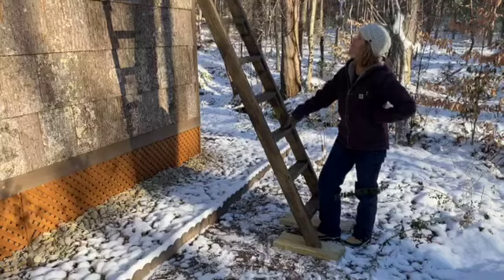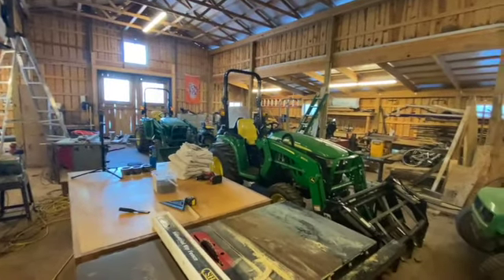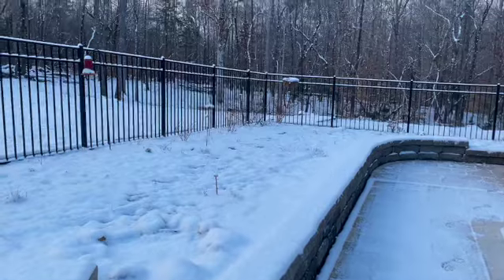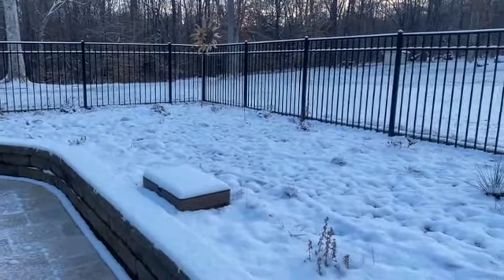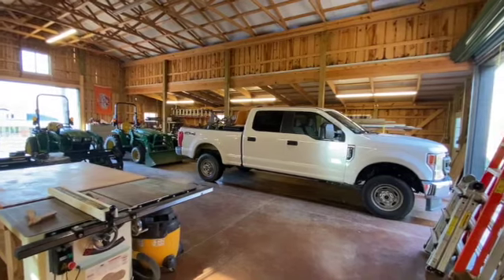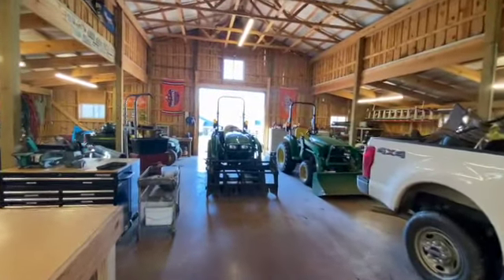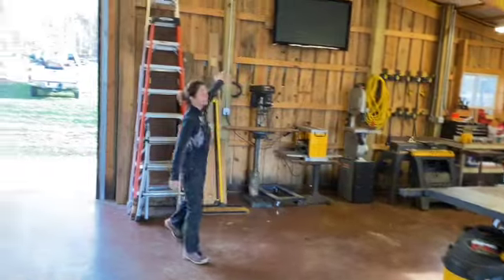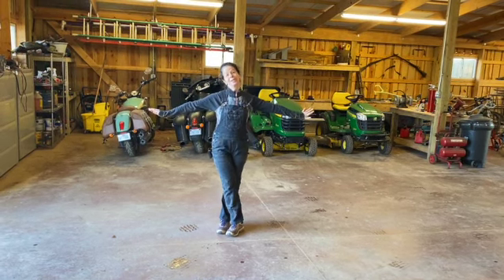2022 Goals at Sunshine Acres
Kara and Jason set the goals for 2022 at Sunshine Acres and get the barn ready for optimal efficiency for the year.